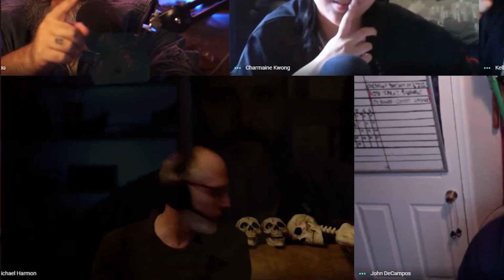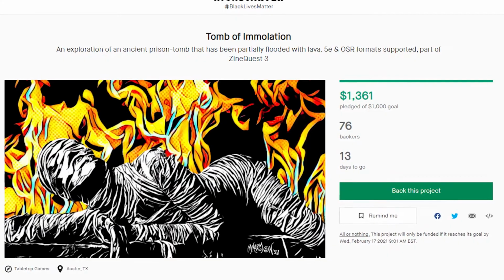Tomb of Immolation | OSR | Inventory Management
On Inventory Management we review tabletop RPG resources that are not stand alone games to help you decide if you want to add them to your inventory.

Today we dive into Michael Harmon's Tomb of Immolation.